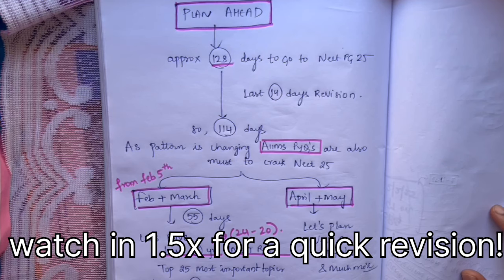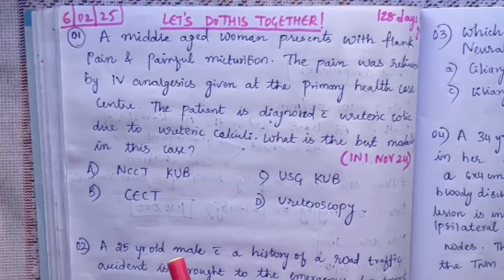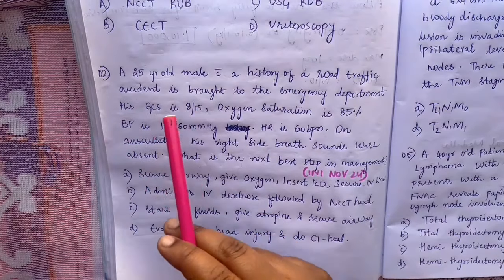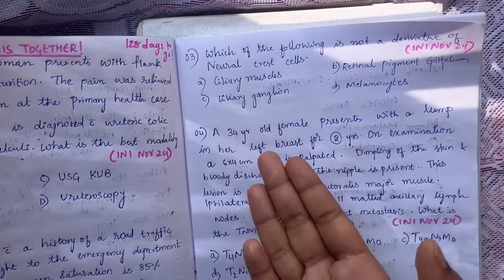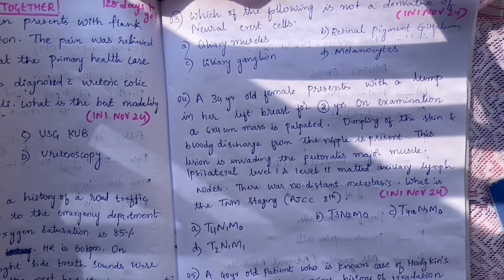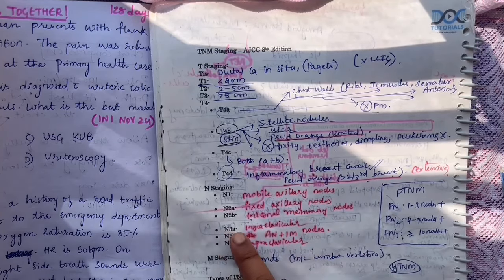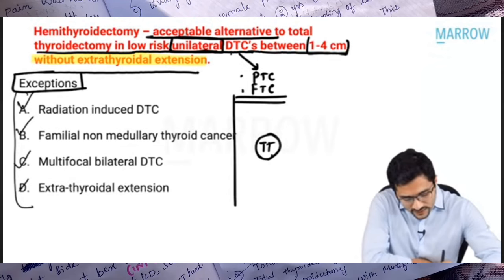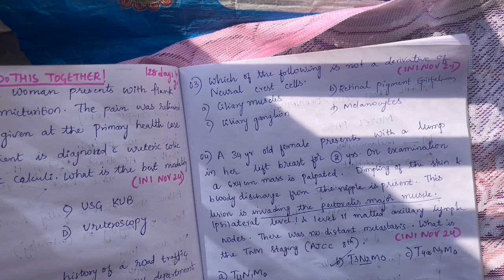128 days to go to NEET PG 25! Daily 5 MCQs!INICET NOV 24 TOP 5 PYQS!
Hola guys! 👋 😀
In this video I made a plan for you for the coming days!

Also posted top 5 questions from INICET NOV 24 (surgery) including 1 question from anatomy.Because its been long we revised anatomy
Keep going forward ⏩

I am trying to get a mike as soon as possible
Now I'm directly recording without a mike
So please bear with the background noise 🙏

I'm sorry and also thank you so much!